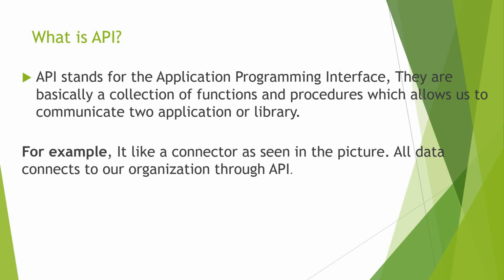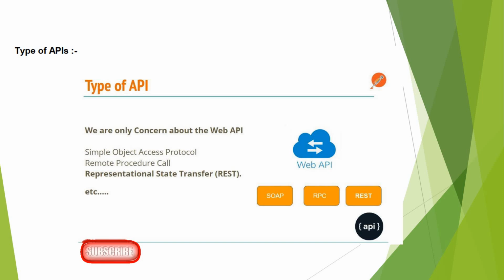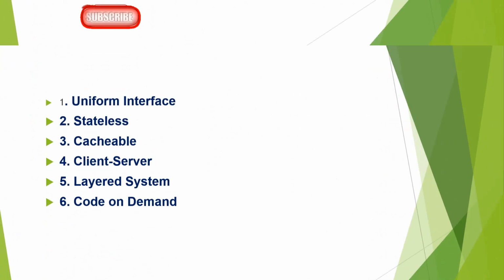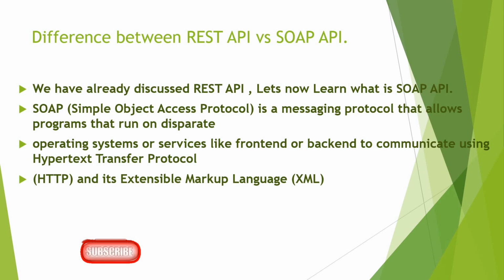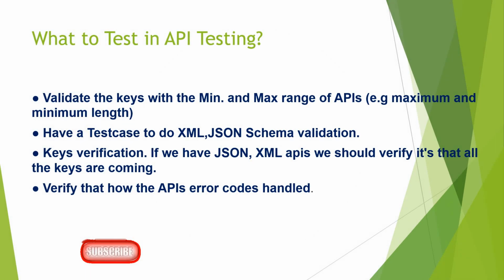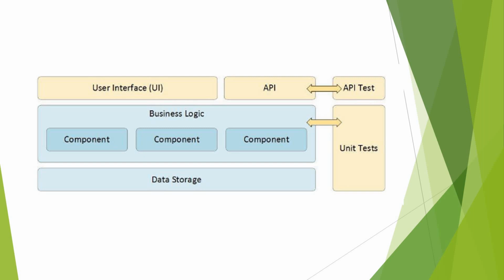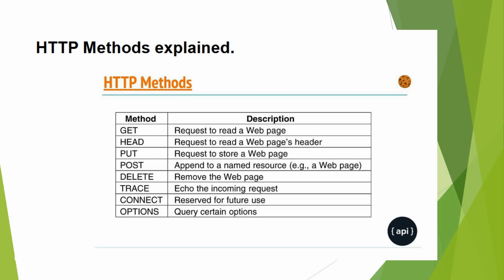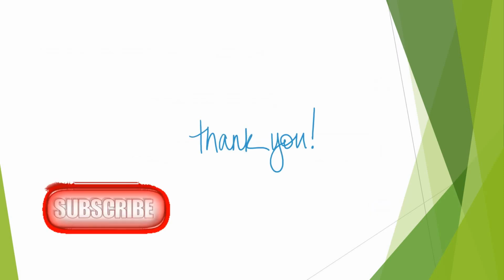Api testing tutorial for beginners : simple explanation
What to Test in API Testing?